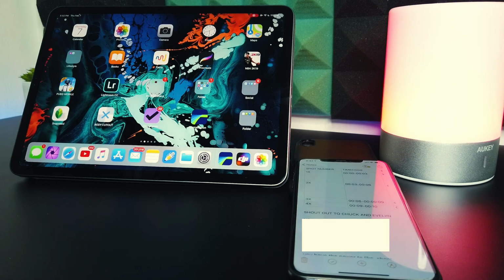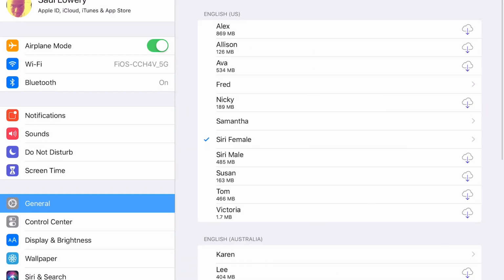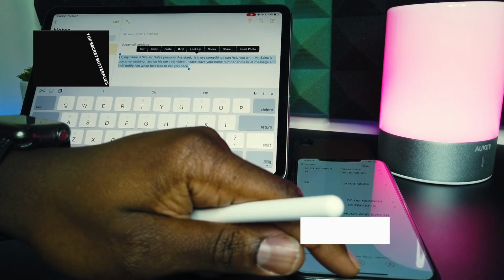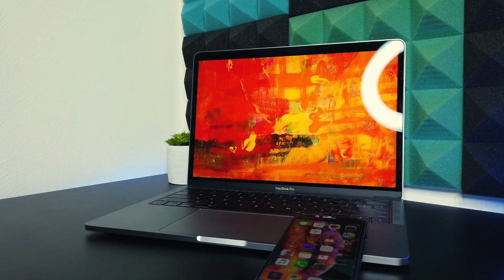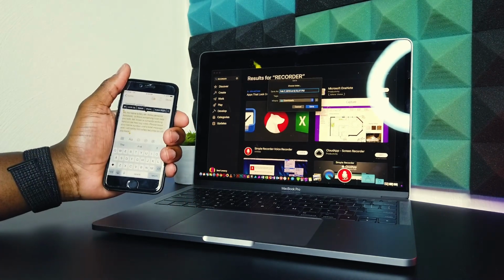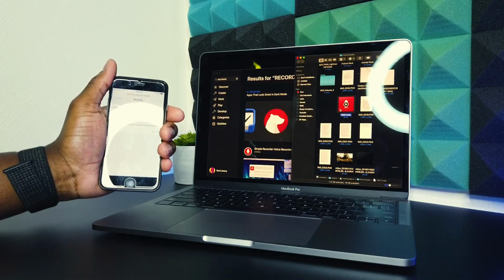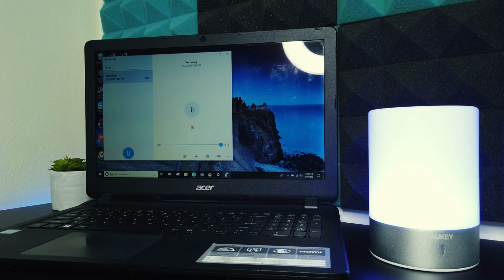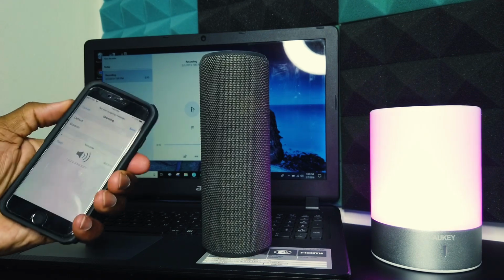How to setup Siri as voicemail assistant 2019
This video covers how to set up Siri as your voicemail assistant using a iPhone,iPad, MacBook or any other type of laptop. BONUS: If you own a home phone you can use this for that too.

Voicemail verbiage:

Hi, my name is Siri, Mr. Sales personal Assistant,  is there something I can help you with. Mr. Sales is currently working hard on his next big video. Please leave your name number and a brief message and I will notify him when he's free to call you back.